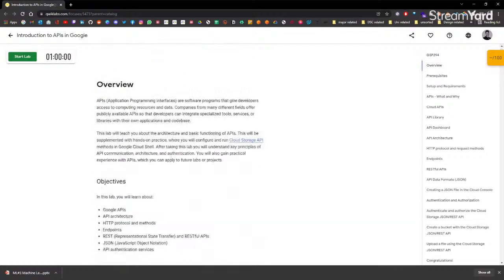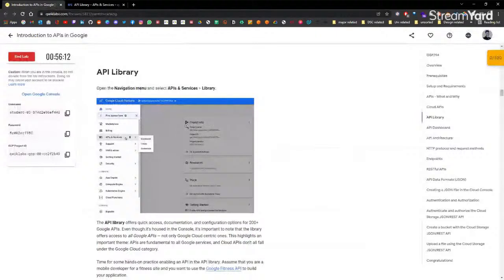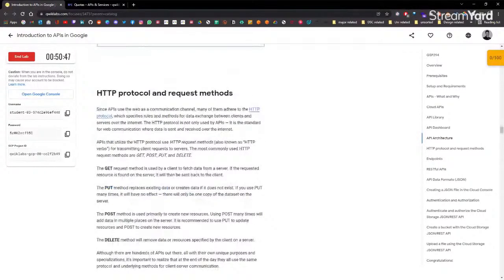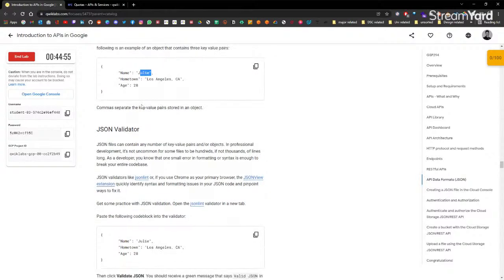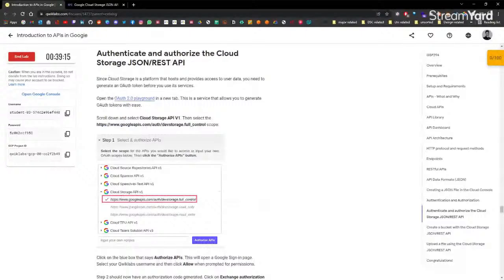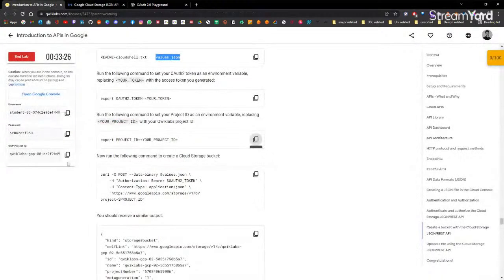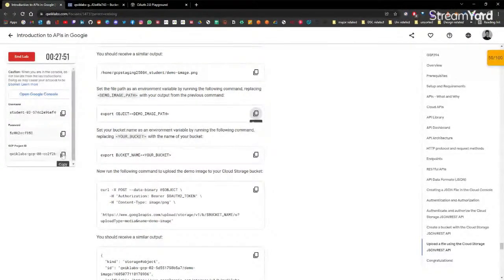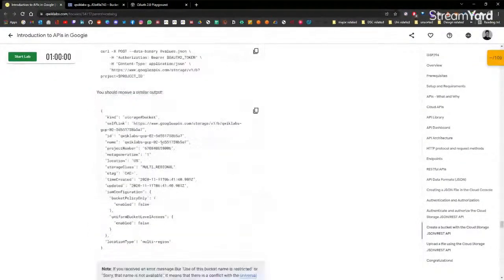[ML Track] (6) Introduction to APIs in Google w/Abdulrahman Khalid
The sixth session of nine in the Machine Learning track.
Learn the architecture and basic functioning of Application Programming Interfaces (APIs).